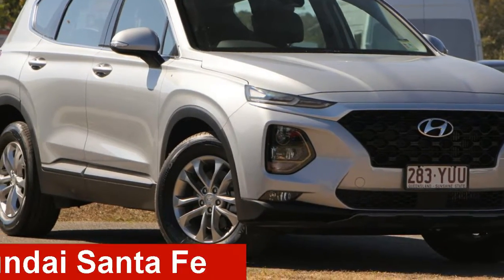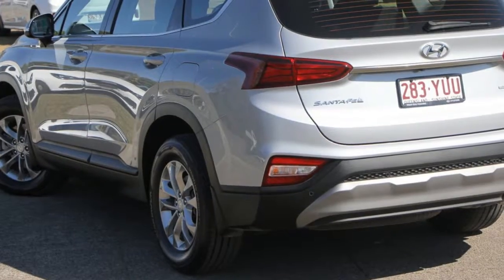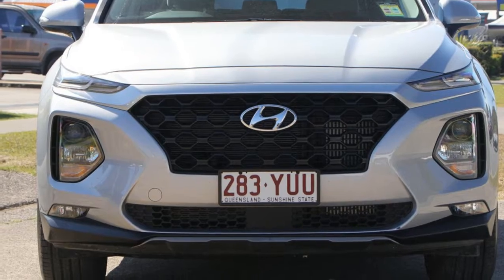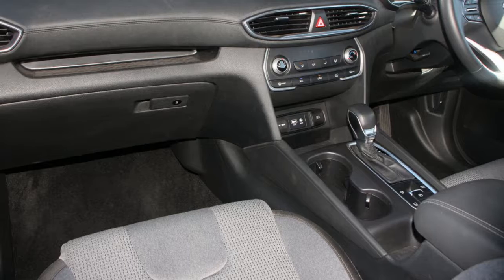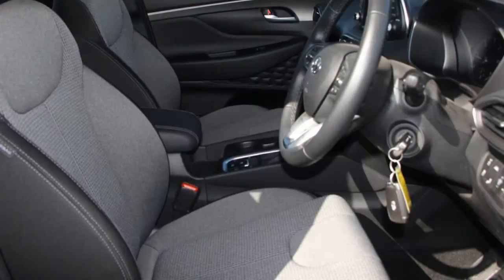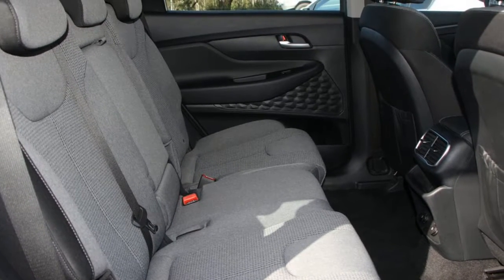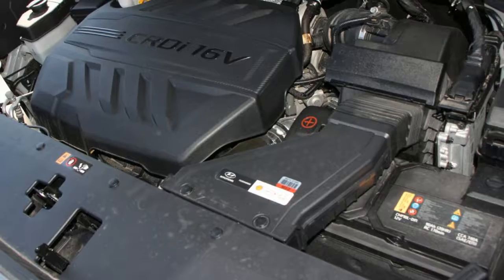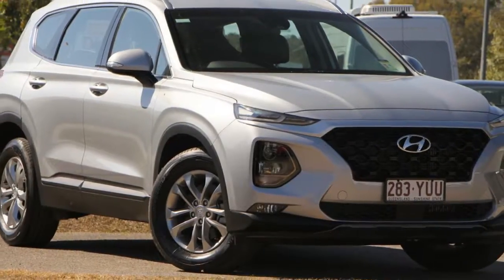2018 Hyundai Santa Fe TM MY19 Active Silver 8 Speed Sports Automatic Wagon